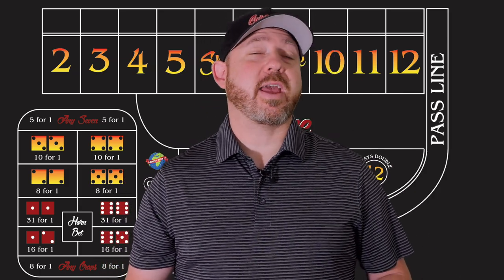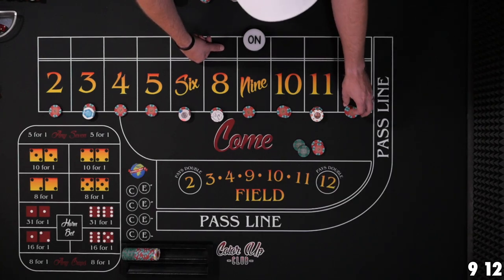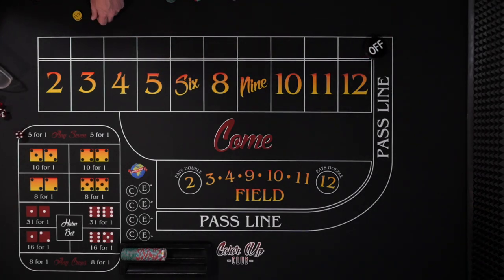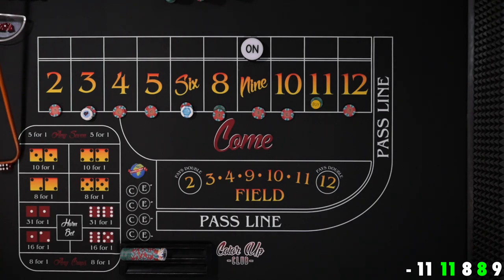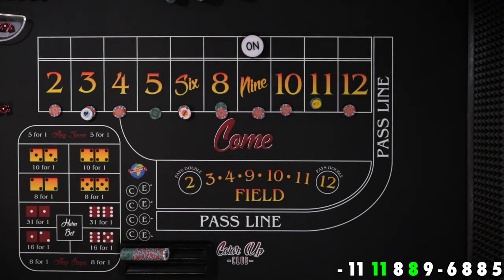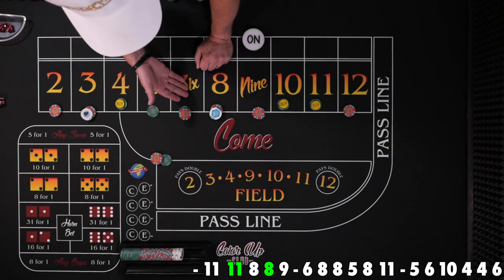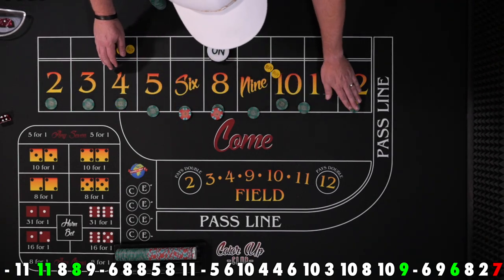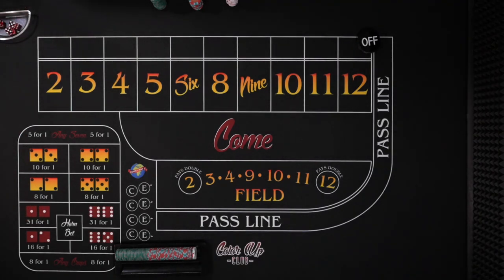Double Tap Crapless Craps Strategy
Testing out a modified double tap craps strategy on a crapless craps table. With the double tap strategy, you power press the first hit on an inside number, and if the number repeats or "double taps" you can regress the inside numbers down and lock up a profit. This modification also adds the extreme outside numbers, but they pay so well, there is no need to regress.